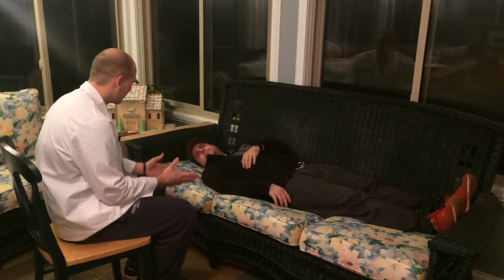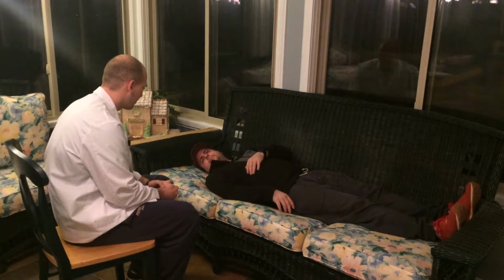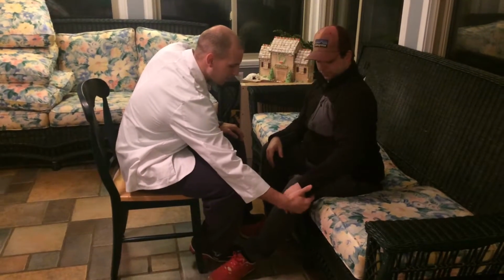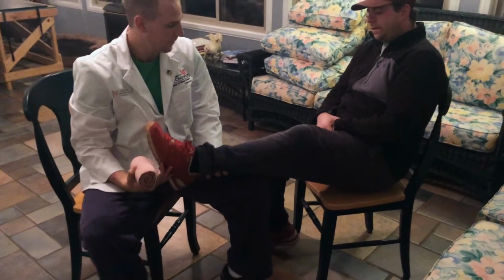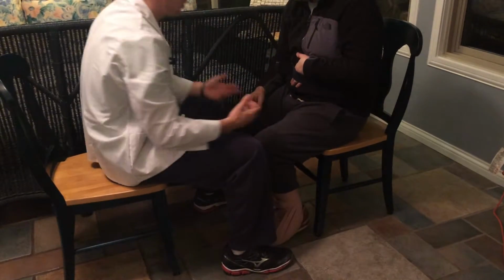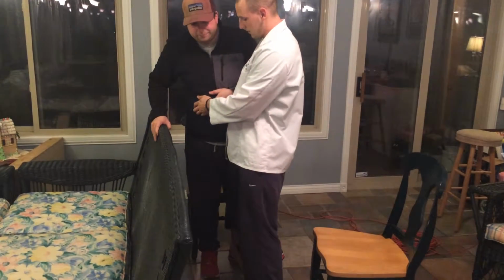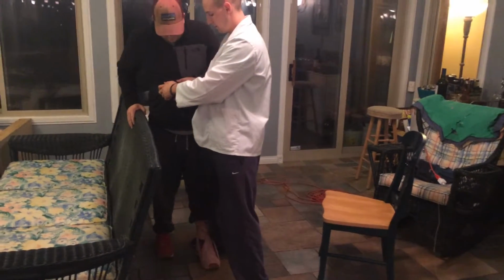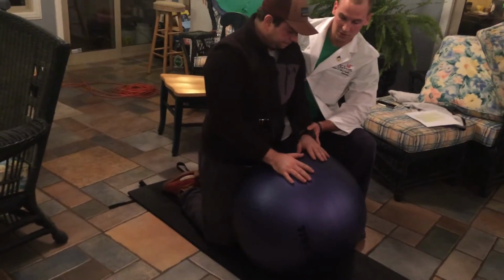neuro movie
a true underdog story of a down on his luck carpenter who is recovering from stroke

roger and ebert - a real tear-jerker

rolling stone - this movie will make you believe in the good of mankind again

obama - we run this once  week in the oval office

trump - this film makes movies great again